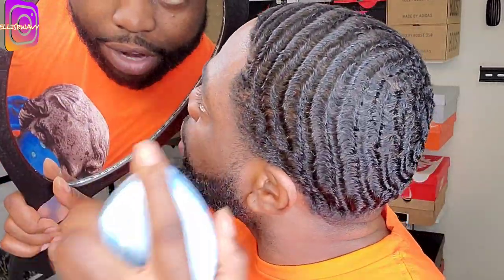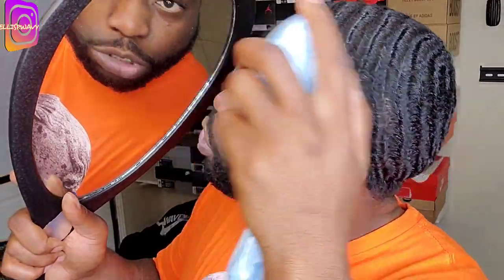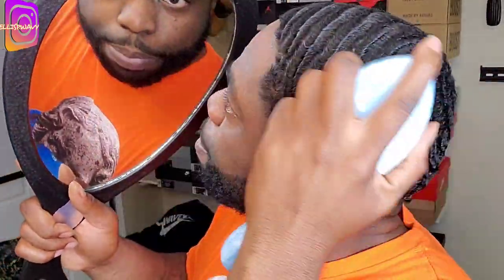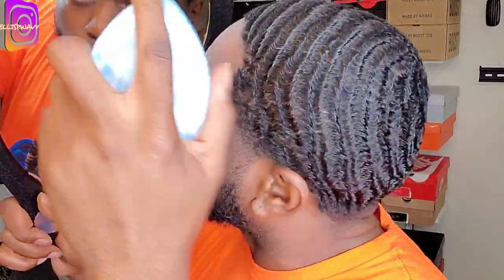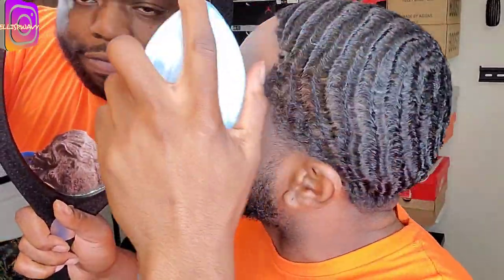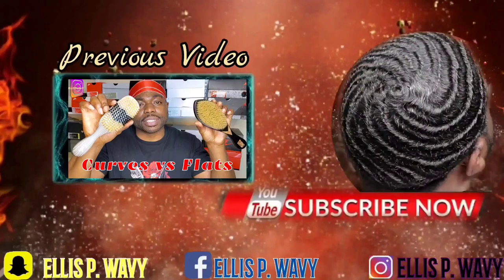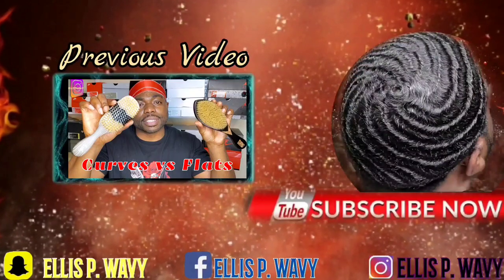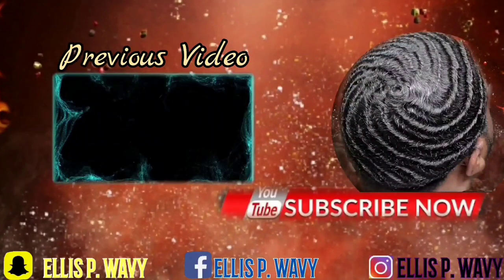MUST WATCH: HOW TO GET WAVES. BRUSH TALK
Facebook wave page:  BrushConnections

for all natural skin, face, and hair products.

for waver apparel...